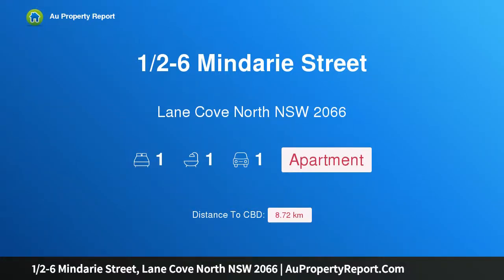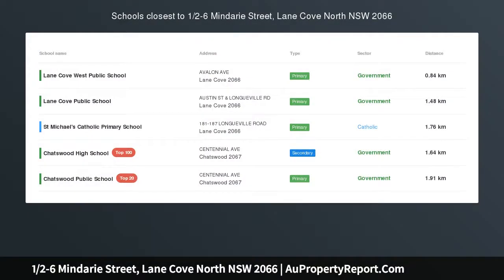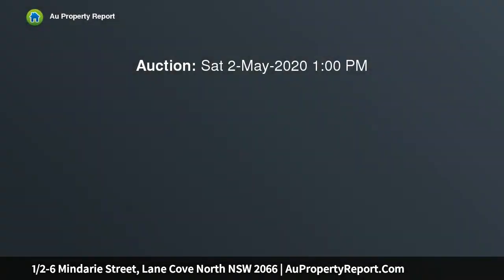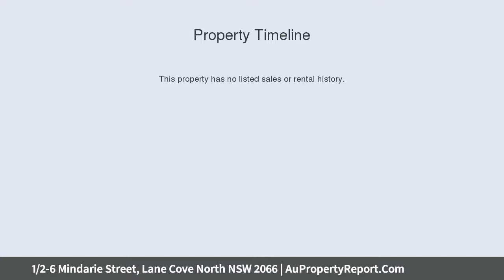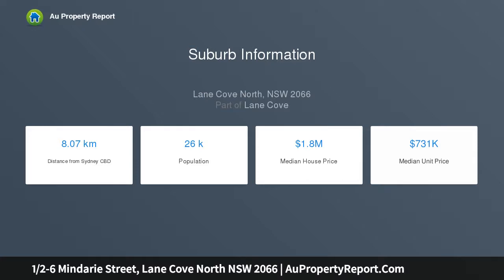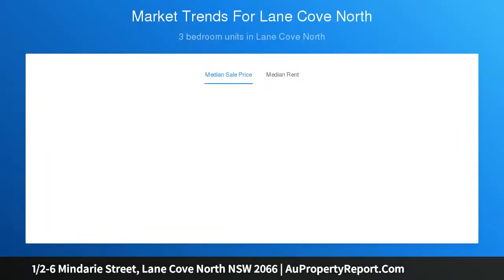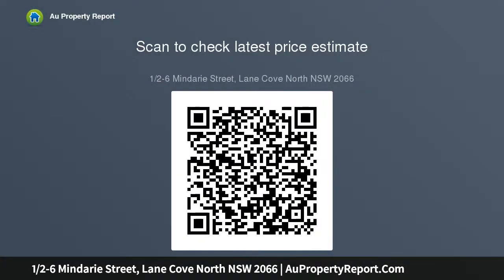1/2-6 Mindarie Street, Lane Cove North NSW 2066 | AuPropertyReport.Com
1/2-6 Mindarie Street, Lane Cove North NSW 2066
Property Type: apartment
Bedrooms: 1
Bathrooms: 1
Car Space: 1
Recently Completed - Luxurious One Bedroom Apartment